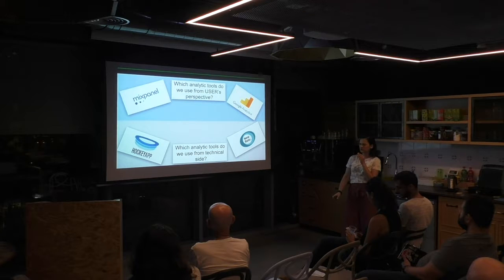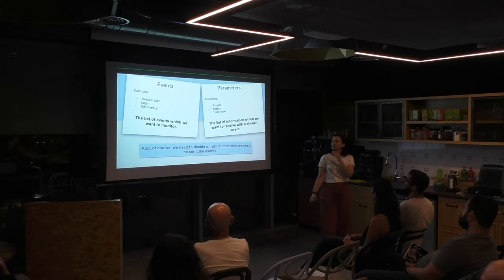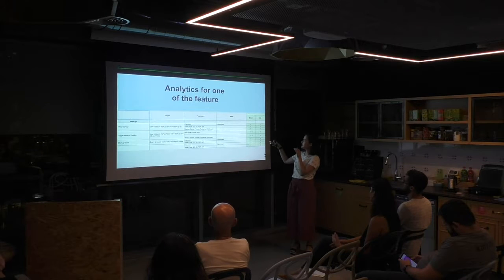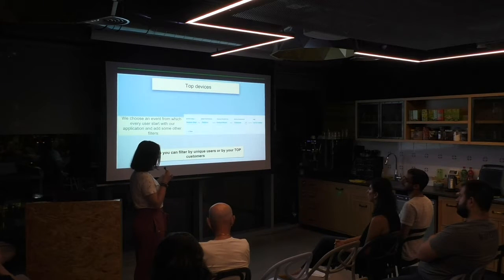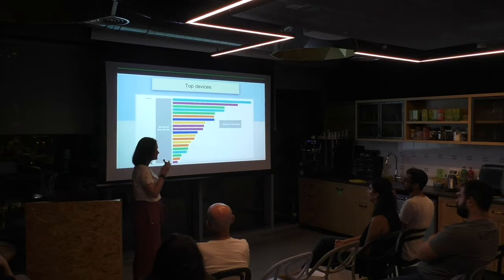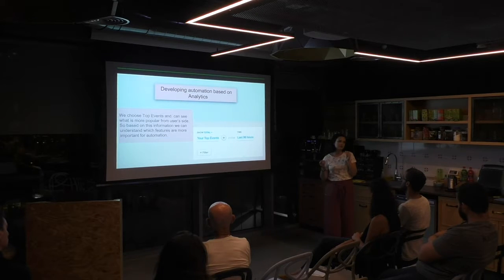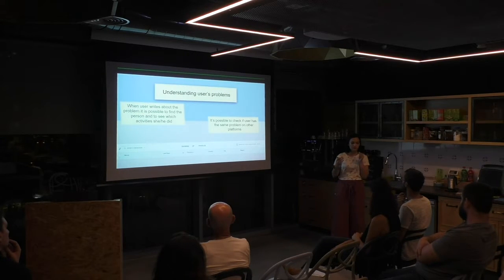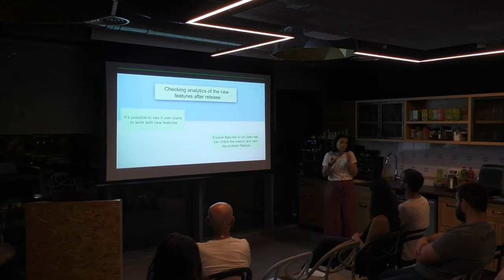Autodesk QA-OK! #1 Meetup - Part 5 - By Hanna Kliachkovska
This is part 5 of the QA-OK! meetup that was held by Autodesk TLV on August 30th.
Analytics: How Your Users Can Help You In Testing By Hanna Kliachkovska.

QA-OK! gives you short, yet well summarized lectures that can help you improve in your QA world by industry’s finest testers.